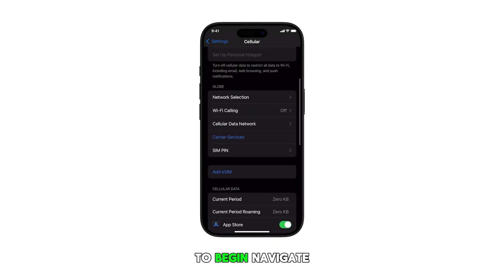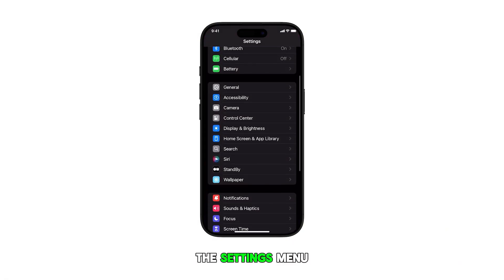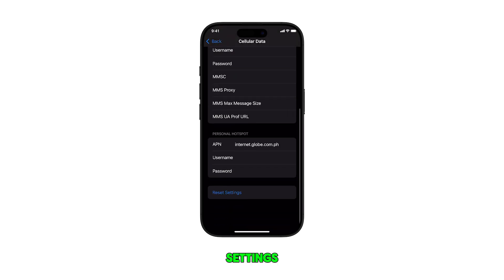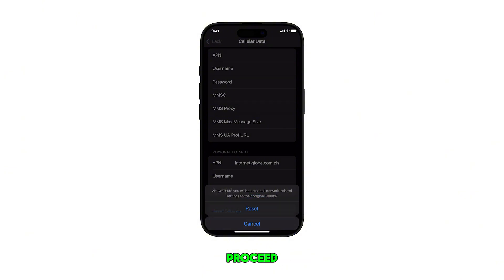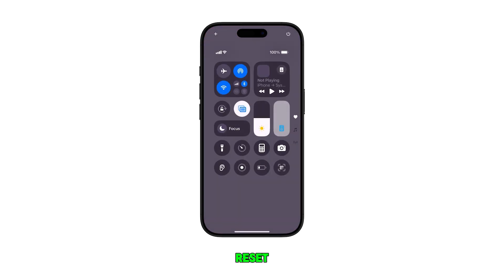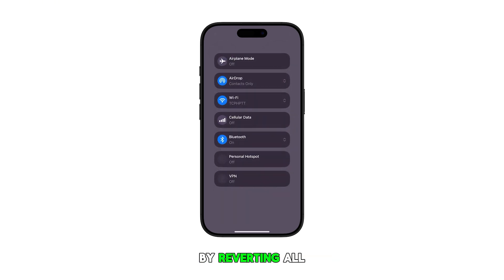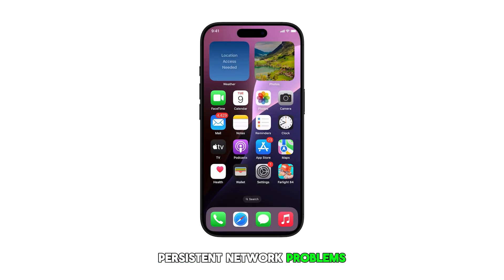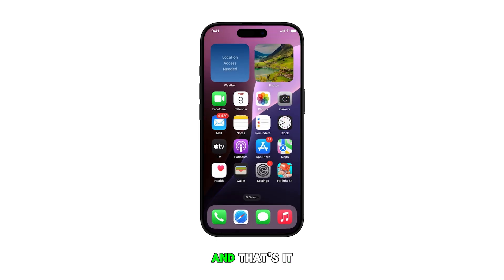How to Reset Cellular Data Network Settings on iPhone 16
Having trouble with your iPhone 16's cellular data connection? Resetting the network settings can often solve the problem. In this quick tutorial, we'll show you how to do it in a few simple steps.

Watch now to learn how to access your iPhone's settings, navigate to cellular data network, reset network settings to factory defaults and troubleshoot common cellular data issues.